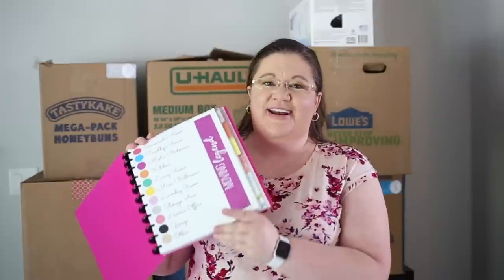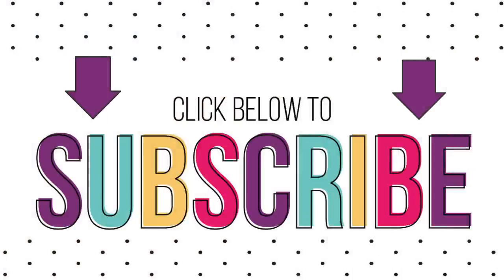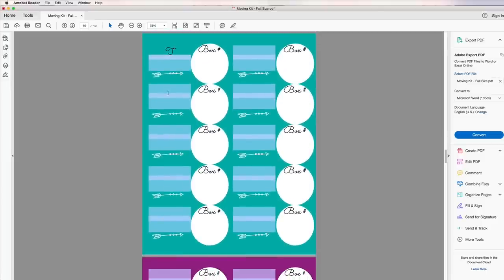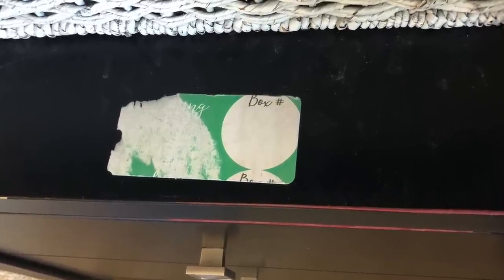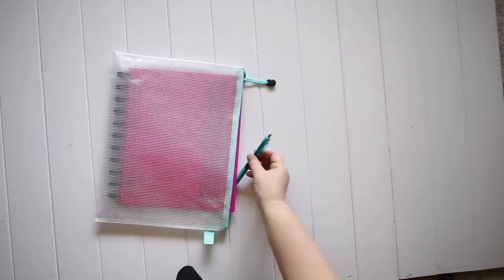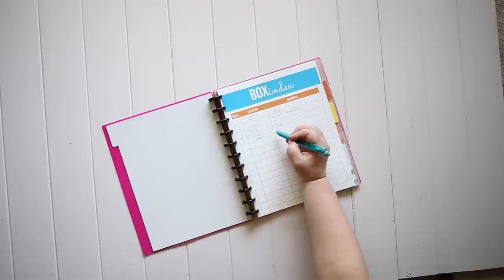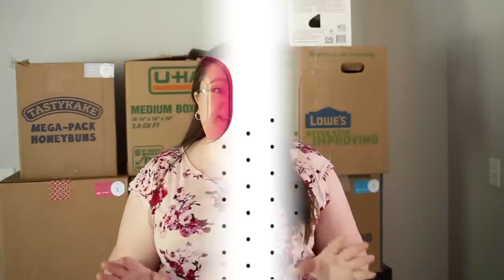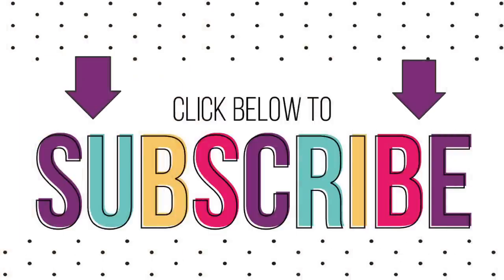Organized Moving Tips: Low Stress Packing & Moving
My best moving tips to show you how to have an organized move! I've moved many times, and we have it down to a science. I give a tour of my moving binder so you can have a stress free move.

💜 The Avery labels I use for my moving boxes